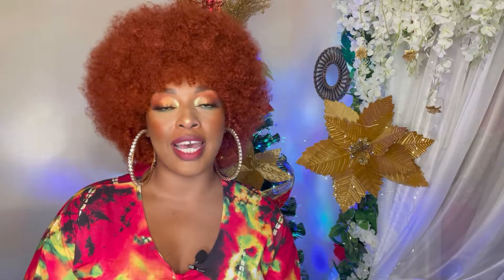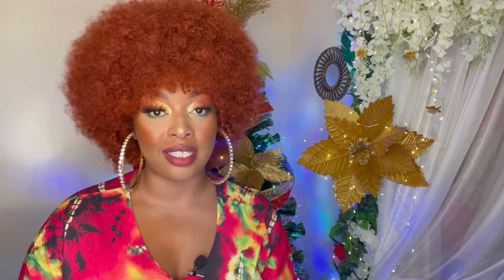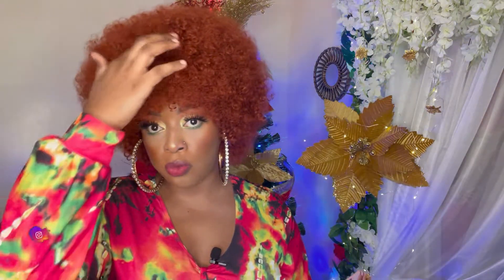👩🏽‍🦰THIS GINGER FRO IS UP MY ALLEY! 🧡ft. CURLCOO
*Name of The Wig* : Afro Kinky Curly Wig

*Available In the Colors* : Burgandy, 33-27, 1B-BLUE, 1B, 2402 (Pastel Purple), 27, 33-30, 3510R(shown), 4020 (Baby Blue), RED, 2311(Cotton Candy Pink), Neon Orange

ILIKEHAIR (Or Use Code "KYKY20")